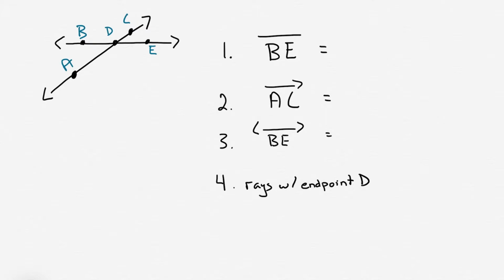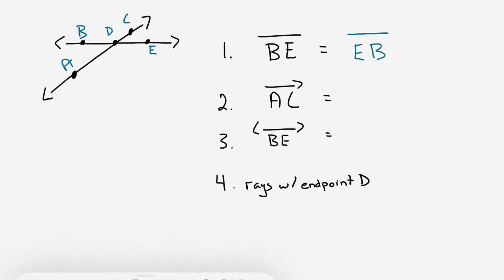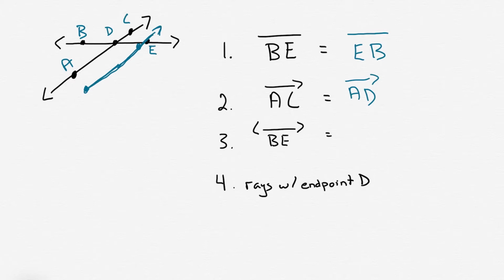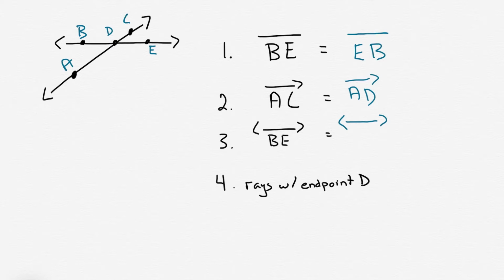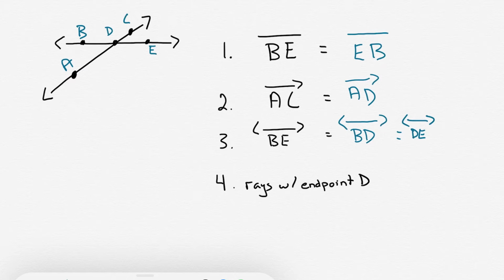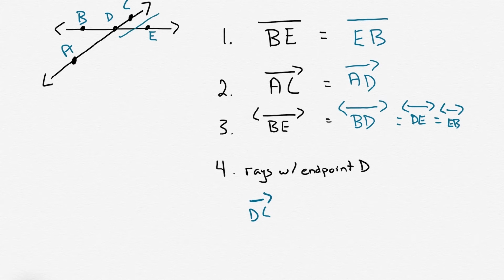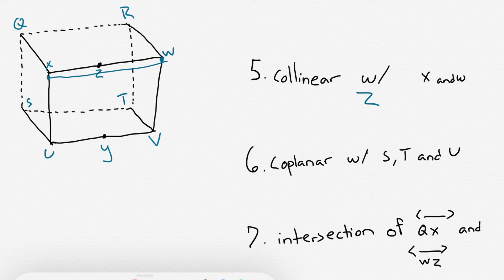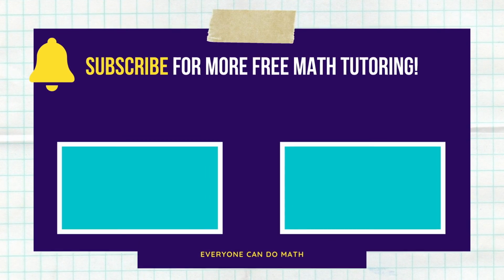Geometry practice problems- Naming elements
Practice naming basic geometry elements (line, plane, line segment and ray). I'll walk you through all of the problems and solutions. You can do this! Trust me.

If you have questions or recs for future videos, leave them in the comments!